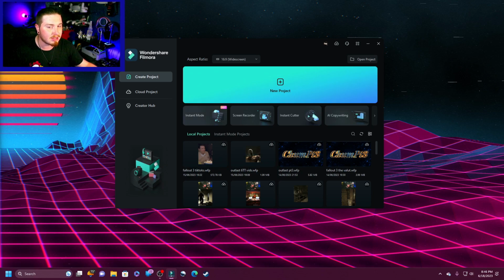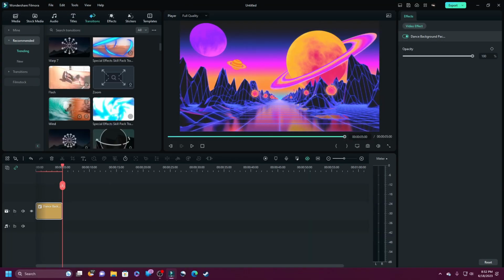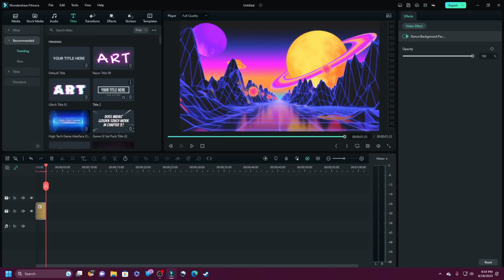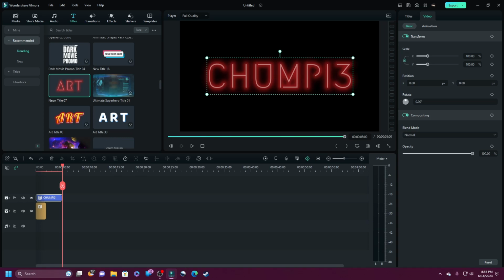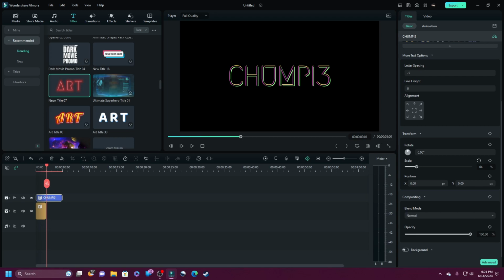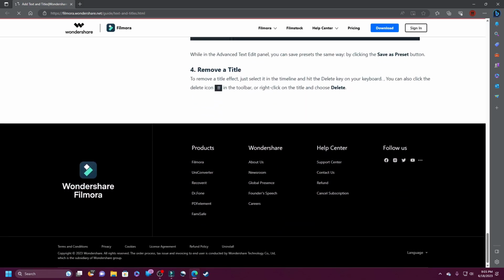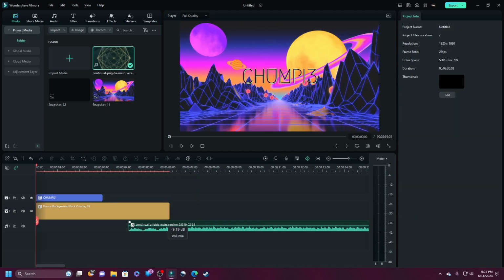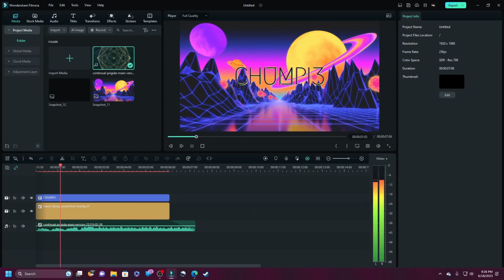How to make an Intro in Filmora